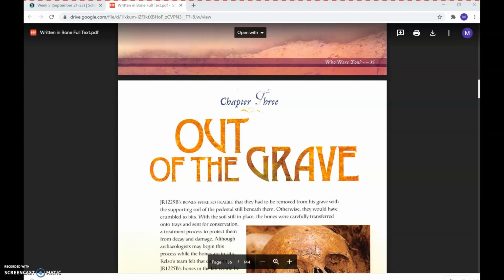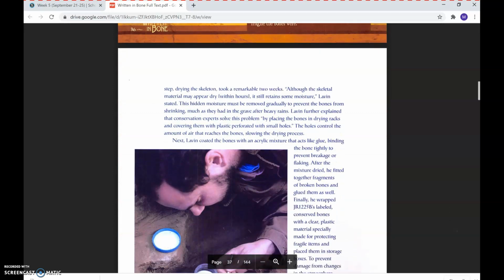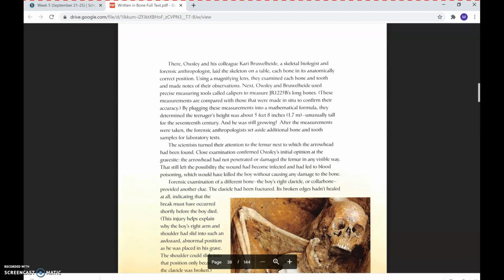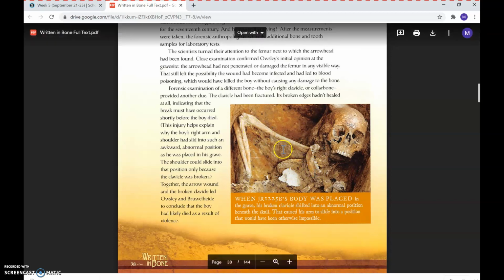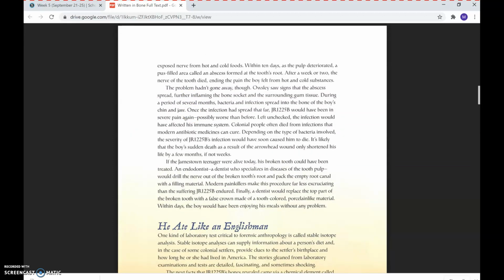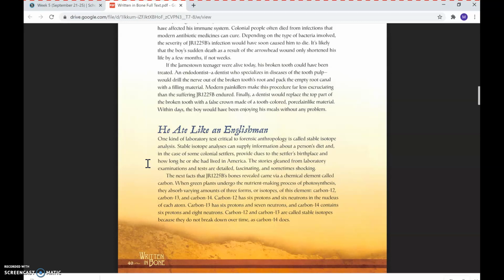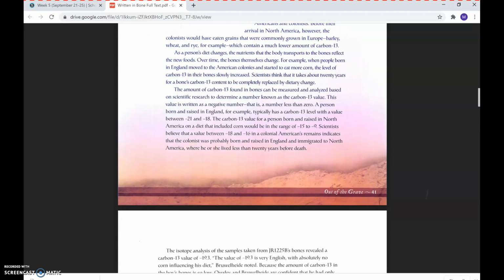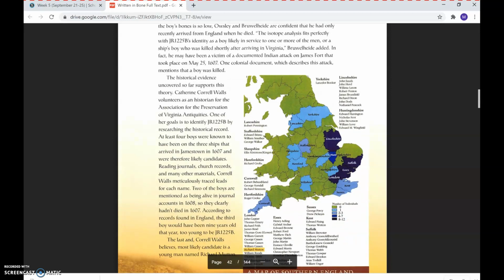WIB Chapter 3 Part 1